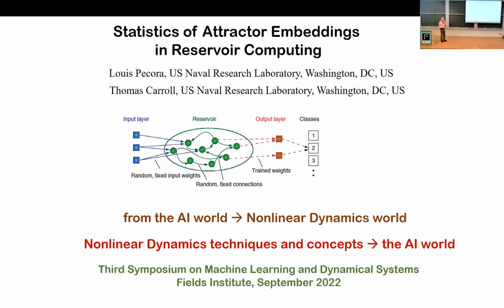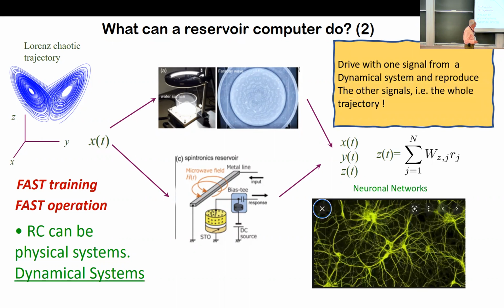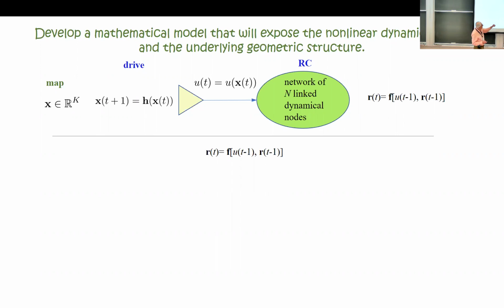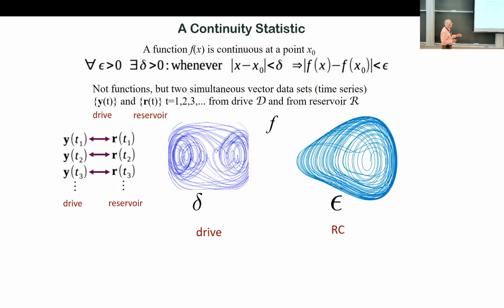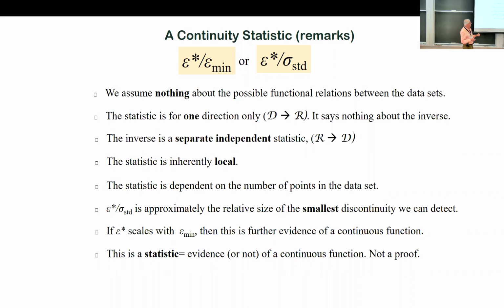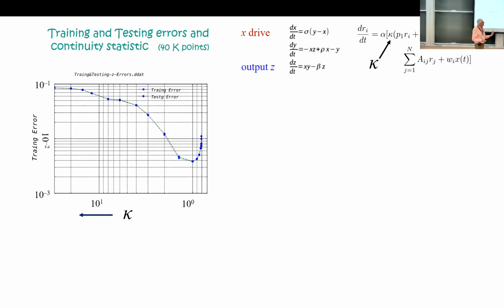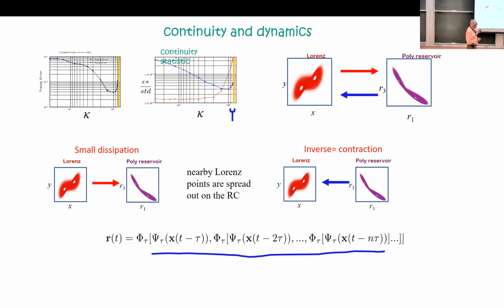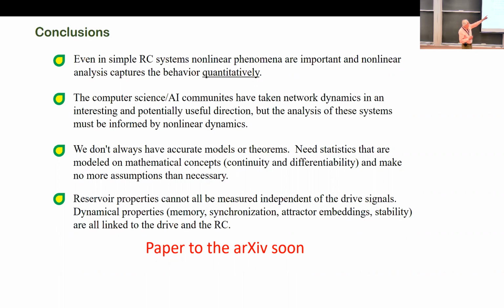Statistics of Attractor Embeddings in Reservoir Computing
Speaker: Louis Pecora, Naval Research Laboratory
Date: September 26th, 2022